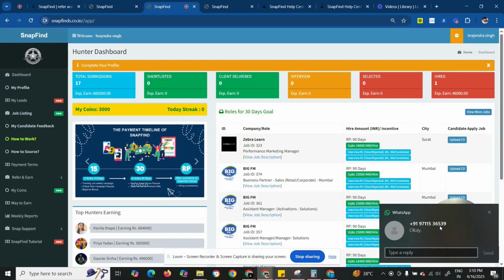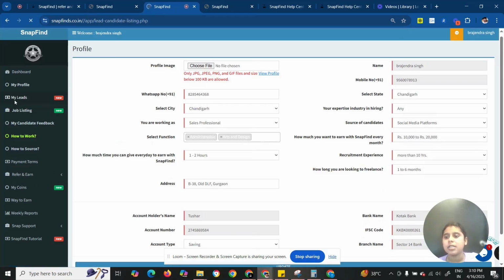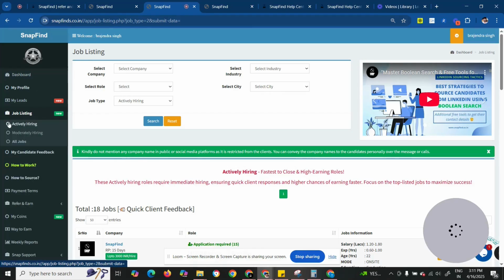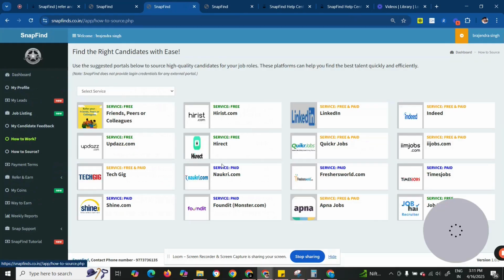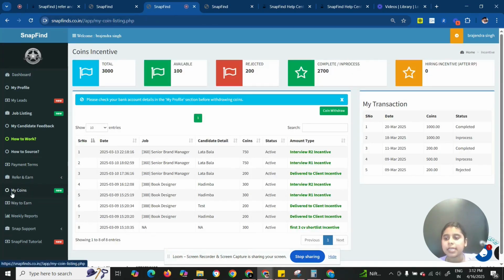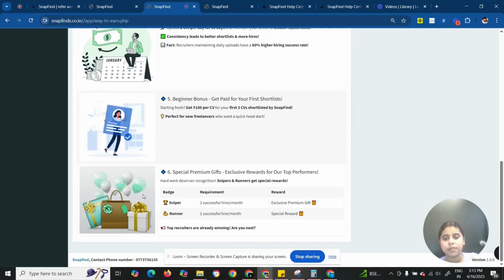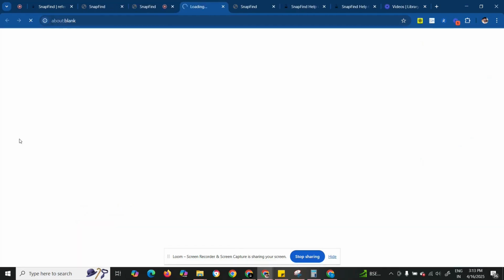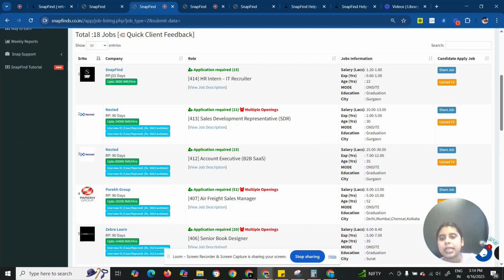🚀 Learn A to Z about SnapFind Dashboard in Minutes! | Complete Walkthrough for Freelancers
Welcome to SnapFind! 🙌
In this quick and easy walkthrough, we’ll guide you step-by-step through the SnapFind freelancer dashboard — your one-stop platform to access live job roles, upload profiles, track candidate status, and boost your earnings like a pro.

Whether you're just getting started or want to explore every feature, this video will help you work smarter and earn faster 💼💸

✅ See how to pick roles
✅ Learn how to upload candidate profiles
✅ Track your performance
✅ Know where your candidates stand
✅ Get tips to maximize your incentives

Hit play and get started today.